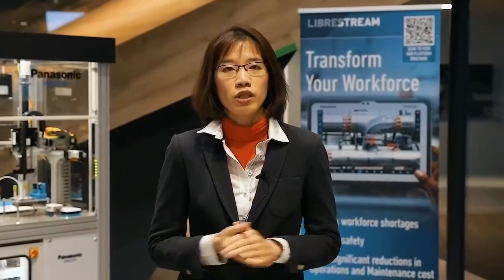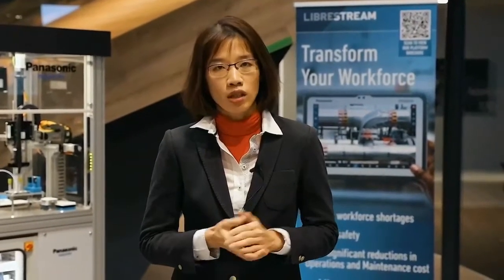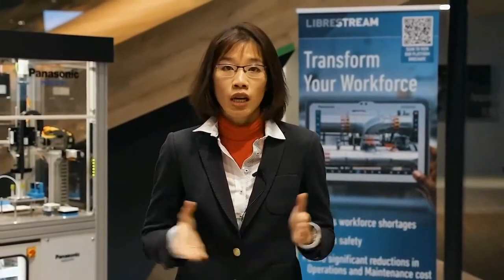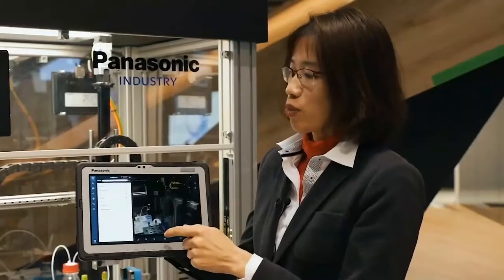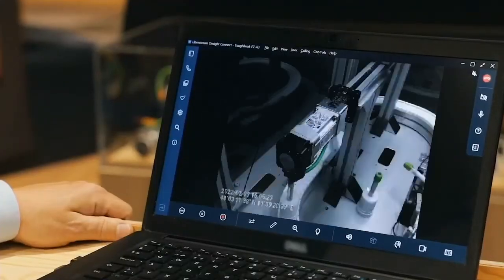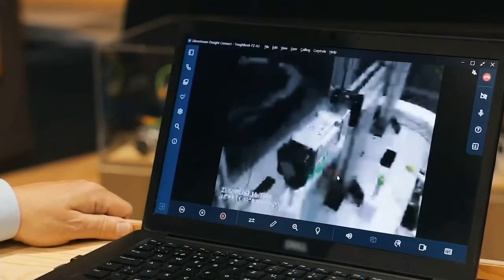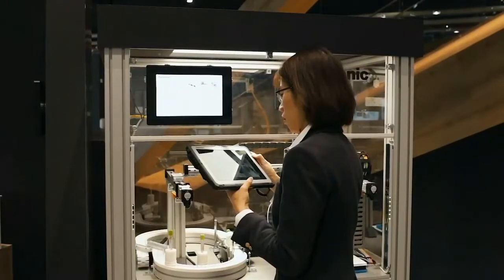Librestream Demo | Remote Collaboration in Manufacturing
Client Director Yu-Han Peters and Senior Technical Specialist Francois Savary demonstrate Librestream’s AR-enabled remote collaboration technology for efficient manufacturing.